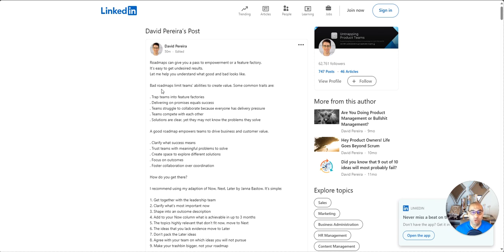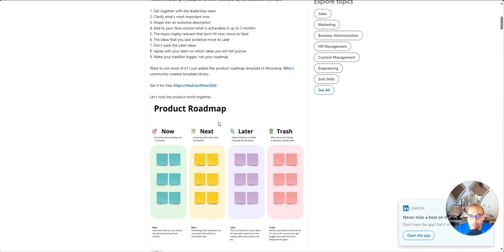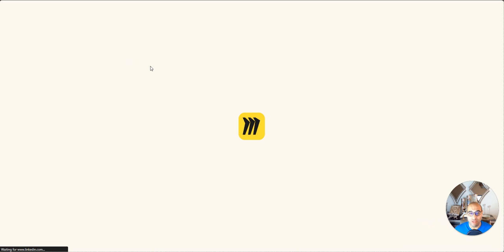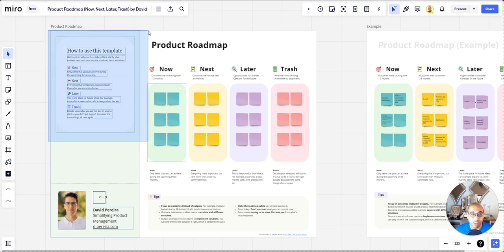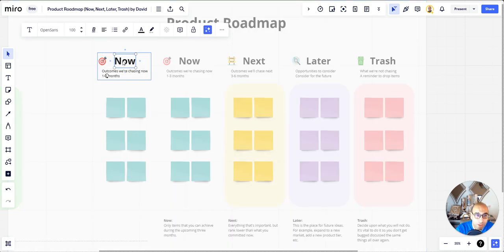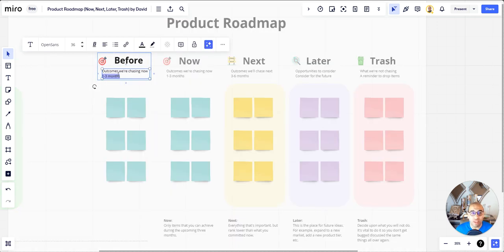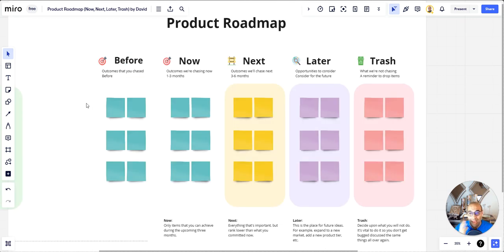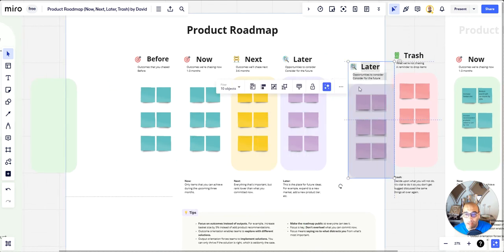Product Roadmaps - Before/Now/Next/Later/Trash with Trends